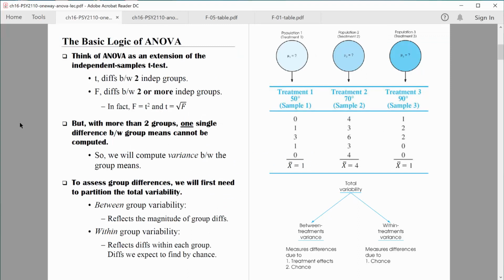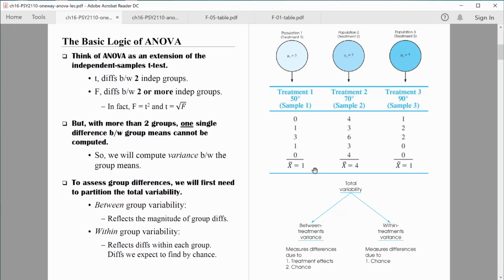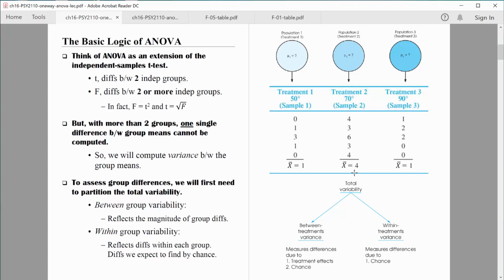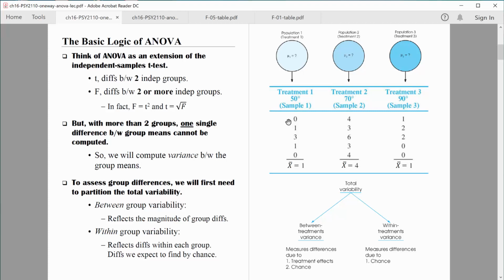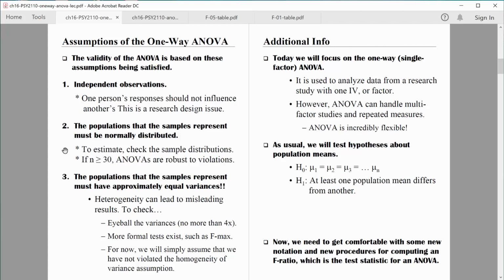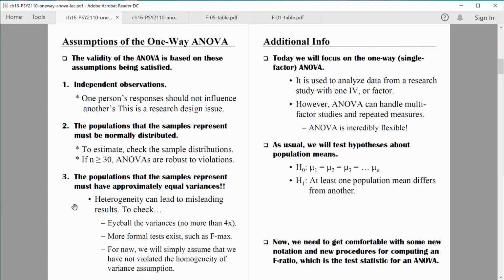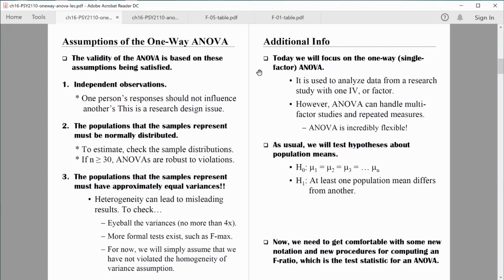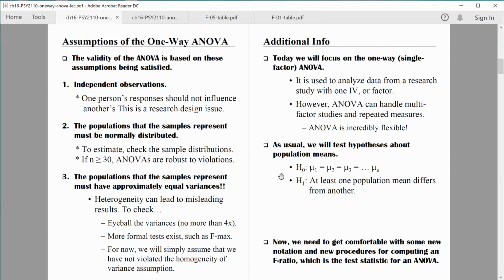PSY 2110: One-way ANOVA, #1 (Basic Logic of the Test)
This video describes the theoretical rationale for the one-way ANOVA. Subsequent videos will show how it's computed and interpreted.